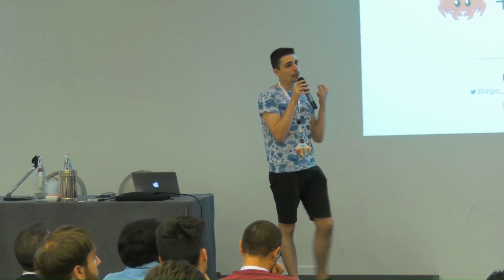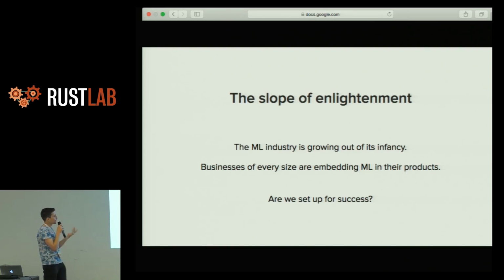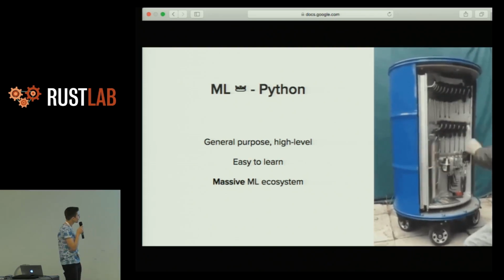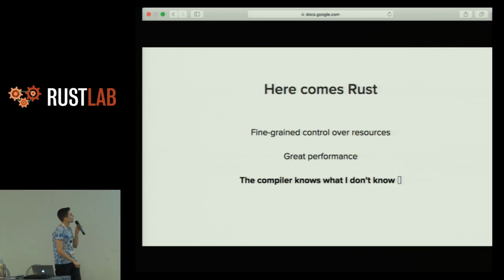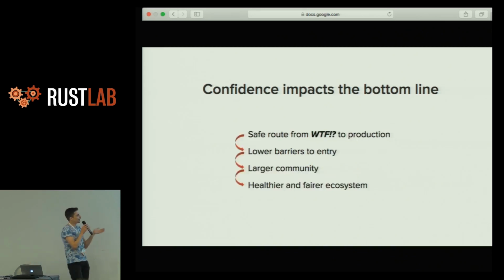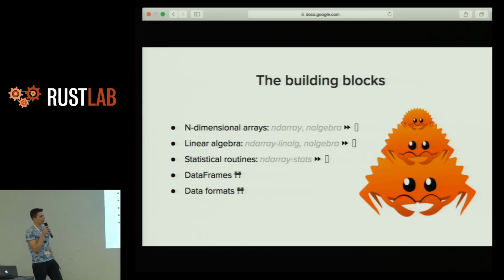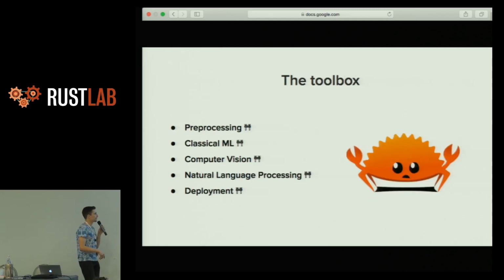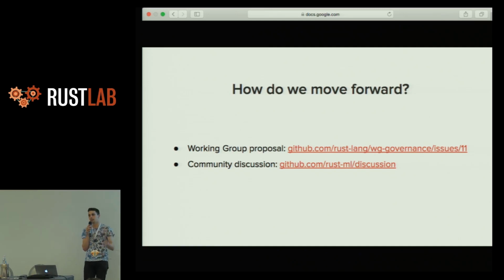RustLab 2019: Machine Learning is changing - is Rust the right tool for the job? • Luca Palmieri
ML is eating the world but it has just started to grow out of its engineering infancy.

New patterns and processes are emerging to build ML products while existing tools are showing their limits. New directions are being explored and Rust can play a major role in the future of the ML industry.